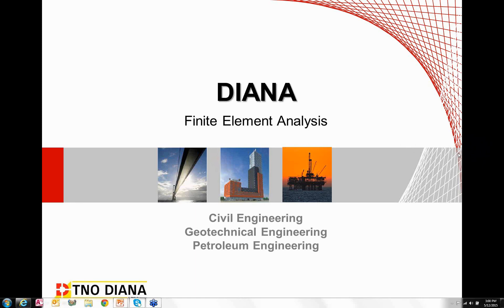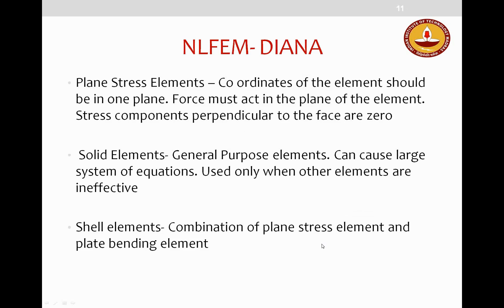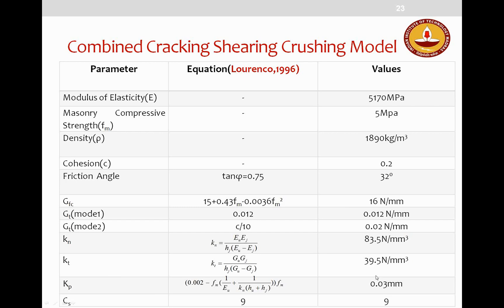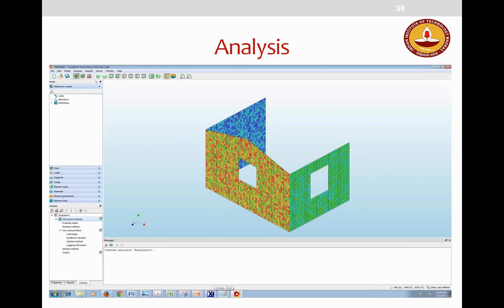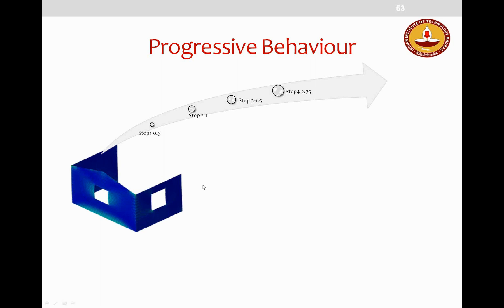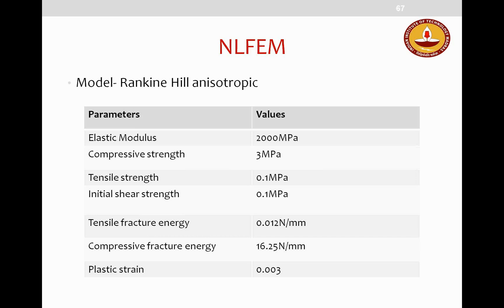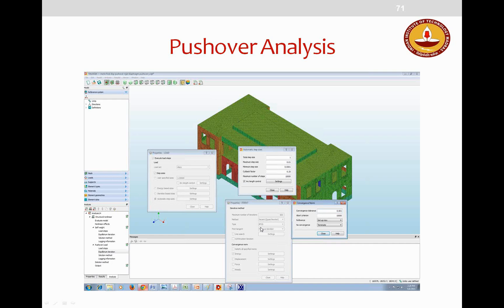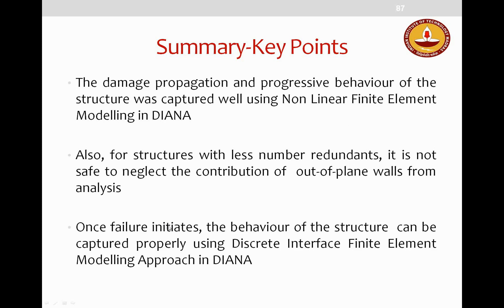Webinar: Structural Assessment of an Existing Heritage Structure using Nonlinear FE Modeling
This webinar provides an overview to the structural behavior of a structure, comprised of three walls, which has been modelled in the DIANA finite element analysis program using a discrete modelling method utilising the 'combined cracking-shearing-crushing' model.

Further discussion is based on a comparison between the ‘structural assessment of an existing heritage structure, using Non Linear Finite Element Modelling in DIANA’, and the results obtained by an ‘Equivalent Frame Approach considering the effect of diaphragm stiffness’.